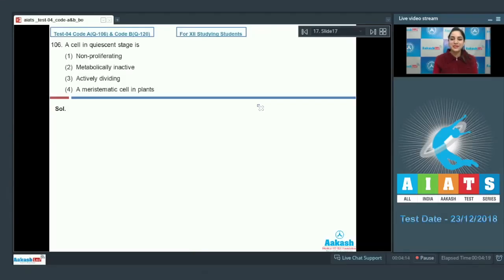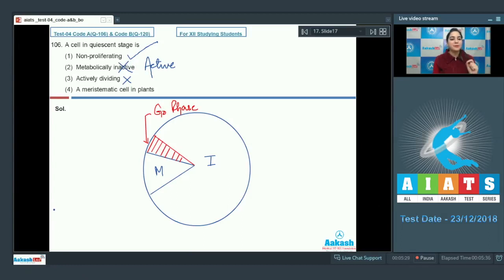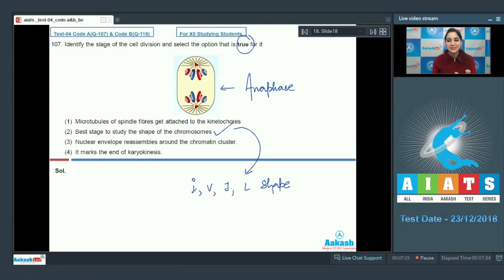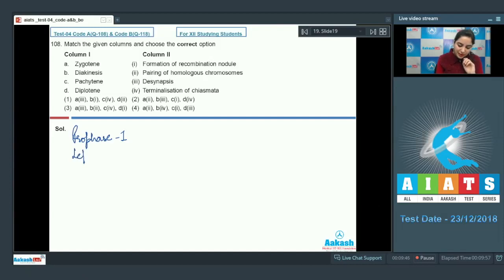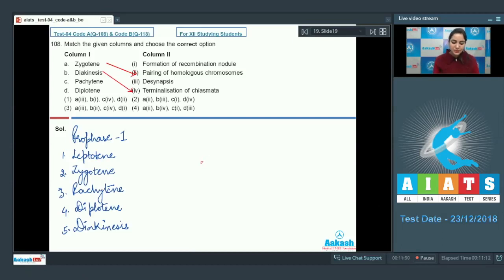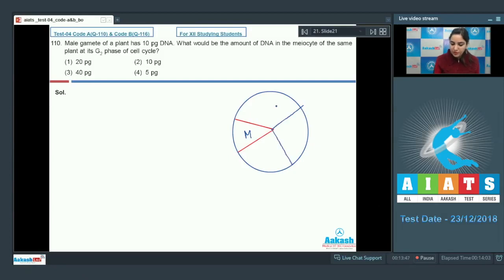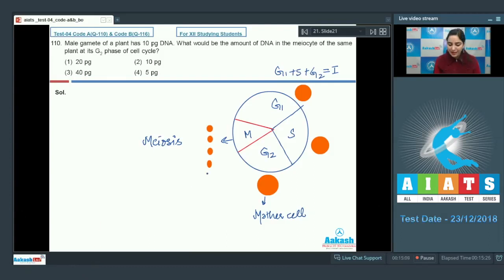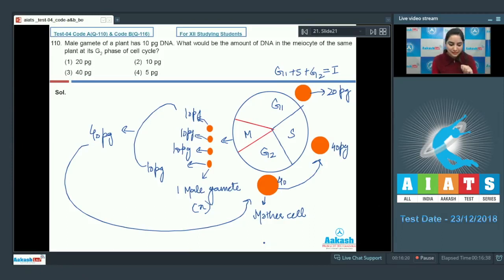AIATS TEST 04 Code A&B For XII Studying Students BOTANY MEDICAL 2019 Q106 to 110